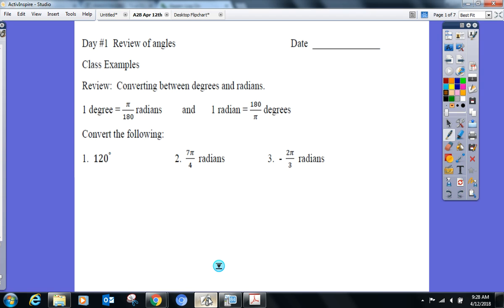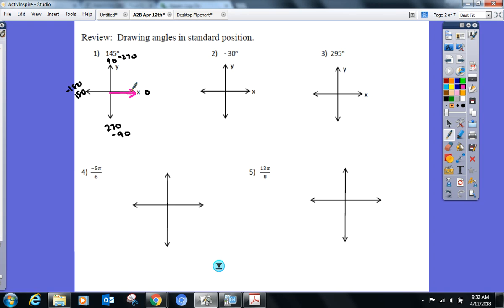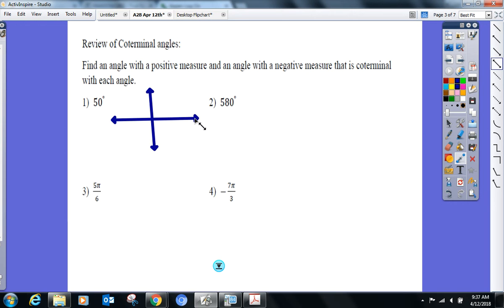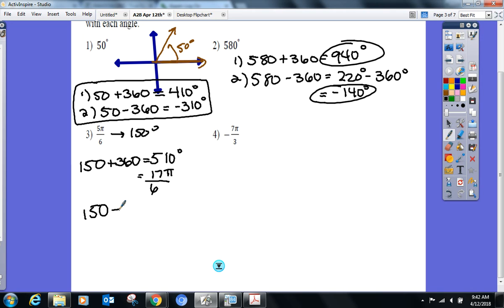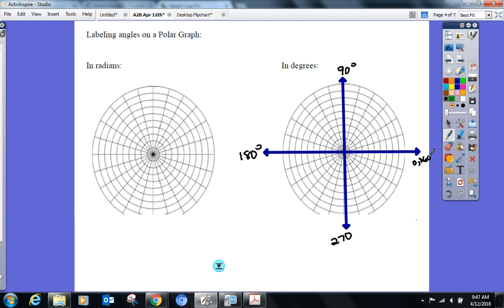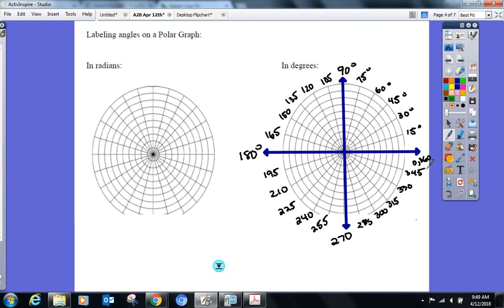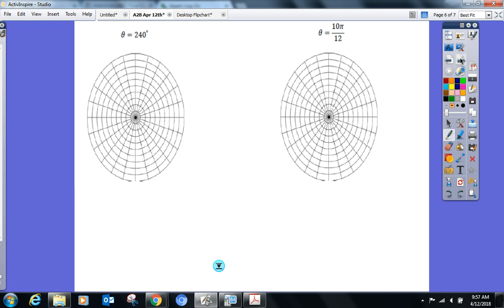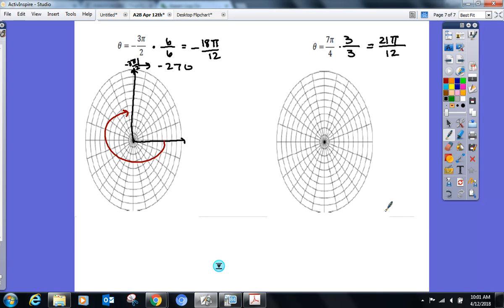A2B April 12th - Unit #11 - Review of Angles